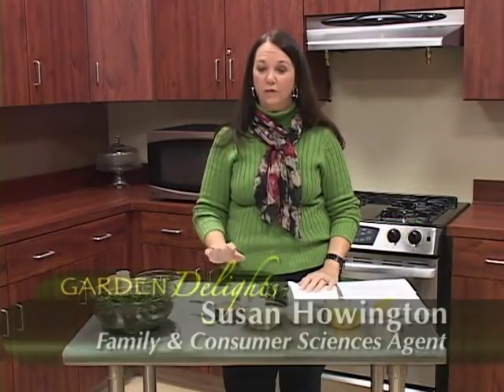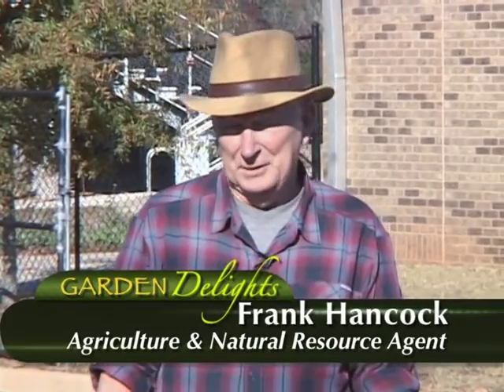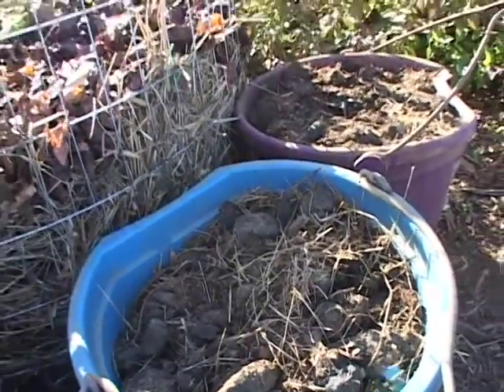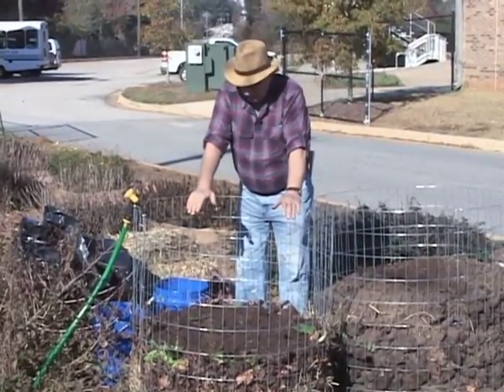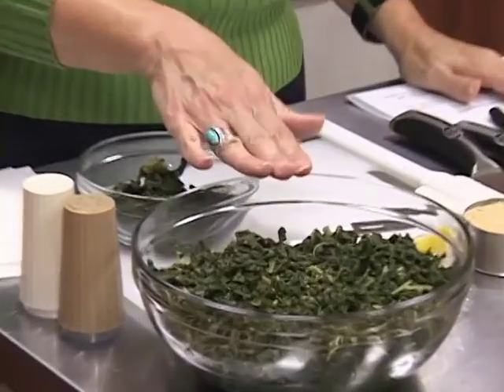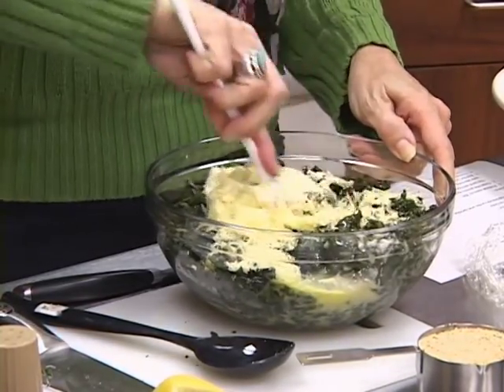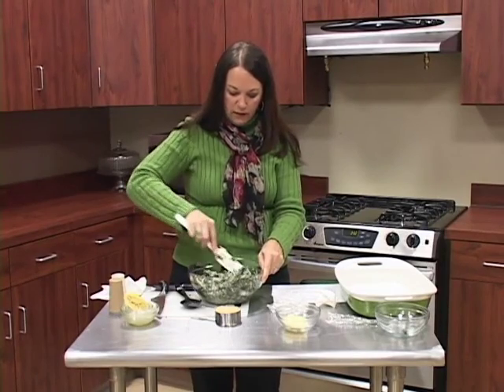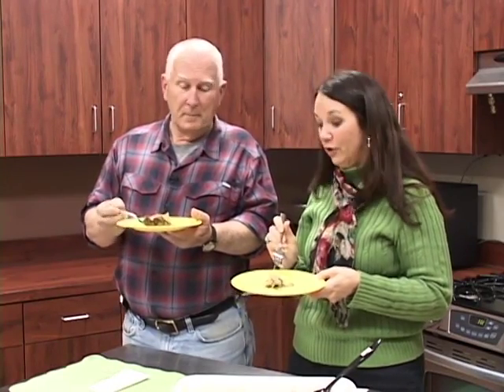Garden Delights S1E11 Turnips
Susan is using a recipe to make a tasty Turnip Green Casserole.  Frank is out in the garden and he's going to explain how to start a compost pile.